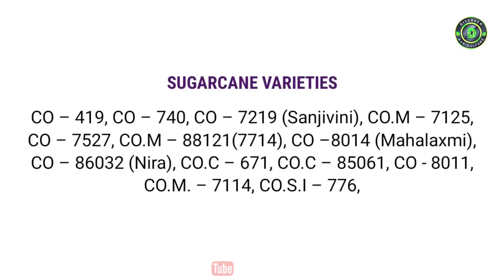SUGARCANE FARMING / SUGARCANE CULTIVATION | Sugarcane Planting, Care, Harvesting Guide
Sugarcane is the main source of sugar in India and holds a prominent position as a cash crop. India is the world’s largest consumer and the second-largest producer of sugar, topped only by Brazil. Nearly 2.8 lakh farmers have been cultivating sugarcane in the vast area of 4.4 lakh acres and over 11 crore people are directly or indirectly dependent on the sugar industry in the country. Sugarcane is one of the important commercial crops of India, grown in an area of 3.93 m.ha with an annual production of 170 M.T. Sugarcane productivity in India is around 67 t/ha. It is one of the most important food-cum-cash crops grown in the country, providing employment to a larger number of people, in addition to earning considerable foreign exchange.

0:00 Sugarcane Farming
1:03 Climate Requirements for Sugarcane Farming
1:39 Soil Requirements for Sugarcane Farming
2:03 Sugarcane Varieties
2:46 Sugarcane Seed treatment
3:18 Sugarcane Seed Sowing Method
3:39 Fertilizers Requirements in Sugarcane Farming
4:37 Irrigation in Sugarcane Farming
5:37 Mulching in Sugarcane Cultivation
5:48 Hoeing and earthing-up in Sugarcane Farming
6:16 Tying of cane
6:41 Pest problems in Sugarcane Cultivation
6:52 Diseases in Sugarcane Farming
7:06 Assessing the maturity of the cane crop
7:57 Sugarcane Harvesting system and harvesting unit
9:10 Yield in Sugarcane Cultivation
9:28 Bottomline